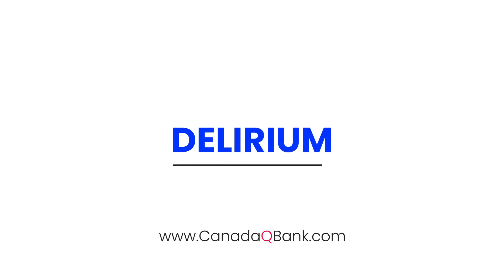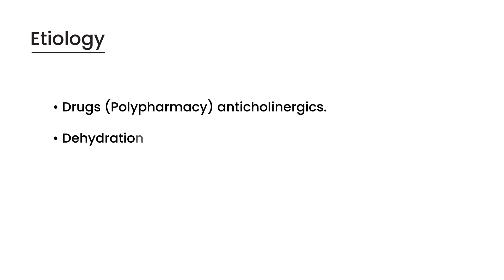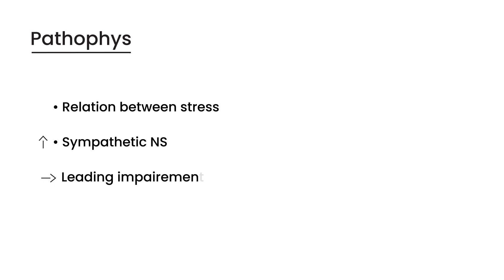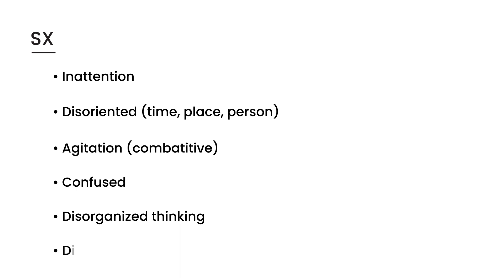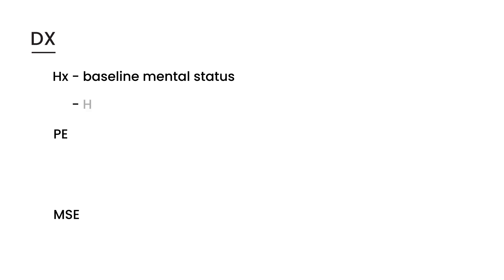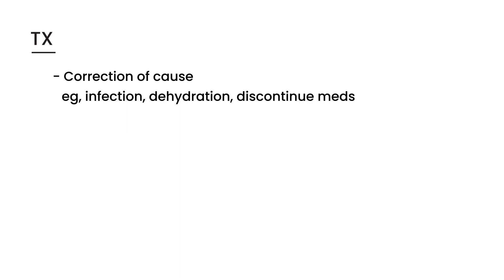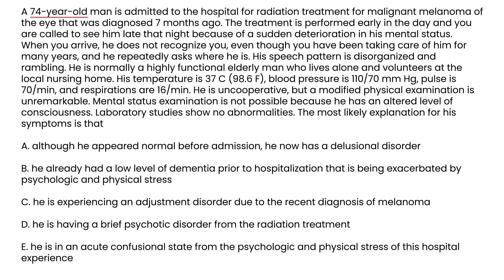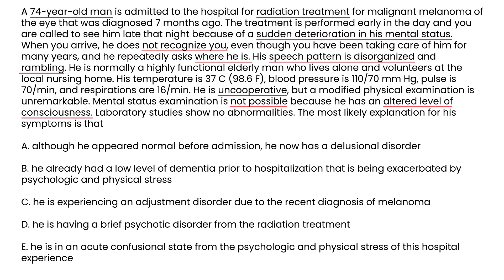Delirium Explained | Causes, Symptoms, Diagnosis & Management | CanadaQBank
In this high-yield psychiatry and neurology review, we break down Delirium — an acute, fluctuating disturbance of attention and awareness, often seen in hospitalized or elderly patients.
This video covers the causes, clinical presentation, diagnostic approach, and evidence-based management, making it essential for USMLE Step 1, Step 2 CK, NCLEX, PLAB, and medical/nursing school exams.

What delirium is and how it differs from dementia
Common causes: infections, medications, metabolic disturbances
Clinical features: fluctuating consciousness, inattention, disorganized thinking
High-yield diagnostic tools (CAM, labs, imaging)
How to identify hyperactive, hypoactive, and mixed delirium
Management strategies: treating the underlying cause, supportive care, antipsychotics
High-yield exam clues frequently tested

Confusion Assessment Method (CAM)
Reversible causes: UTI, pneumonia, electrolyte imbalance
Medication-induced delirium (opioids, anticholinergics, benzodiazepines)
Risk factors: age, dementia, hospitalization
Non-pharmacologic management: reorientation, hydration, sleep hygiene
When to use antipsychotics (e.g., haloperidol)
Delirium prevention in at-risk patients

Perfect For

USMLE Step 1 & Step 2 CK preparation
NCLEX & PANCE learners
PLAB candidates
Anyone reviewing high-yield psych & neuro topics